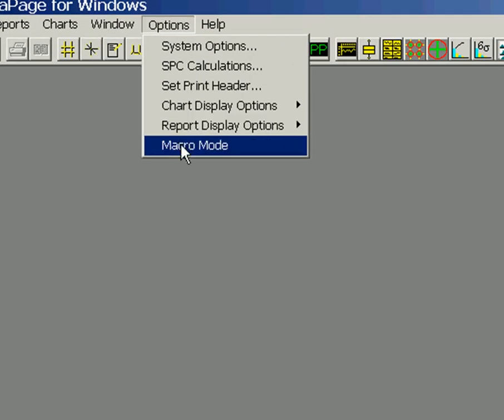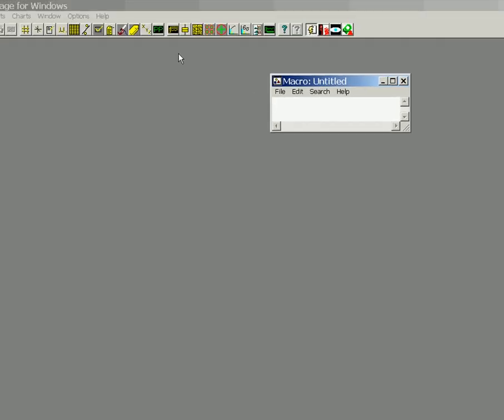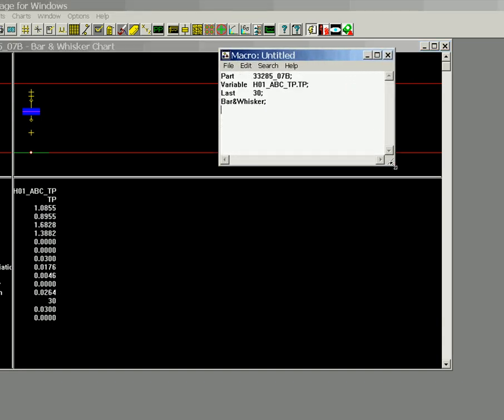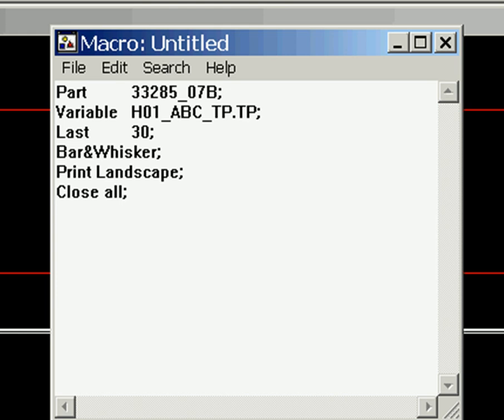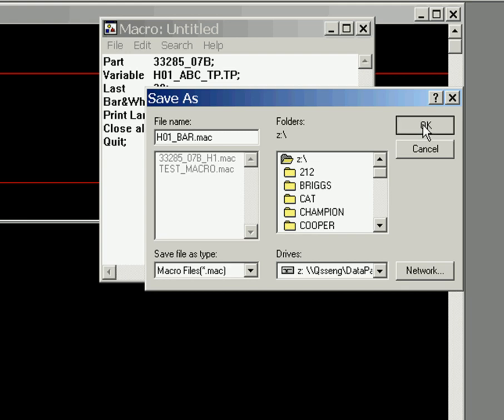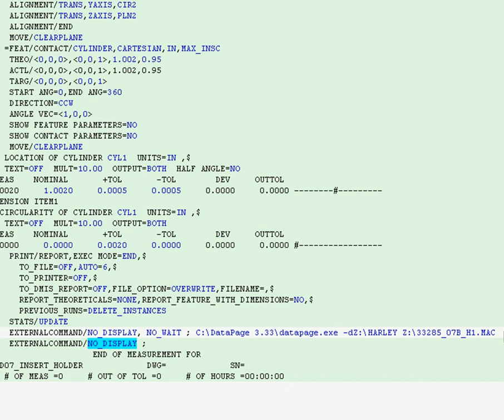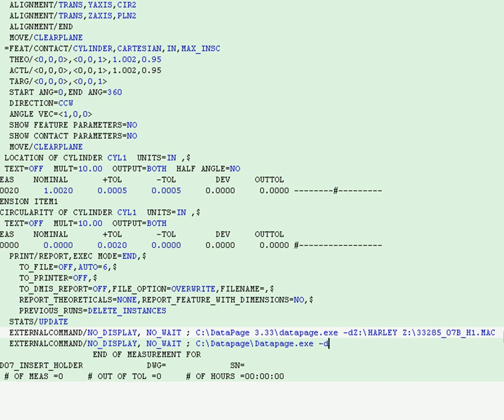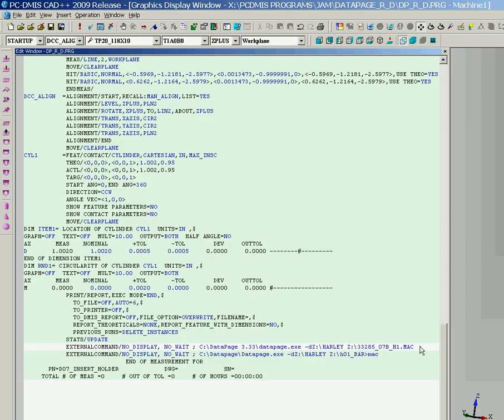DATAPAGE MACRO CREATION.avi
DATAPAGE video created by James Mannes